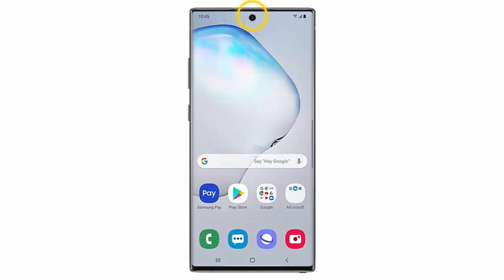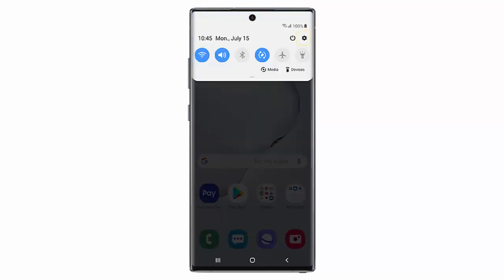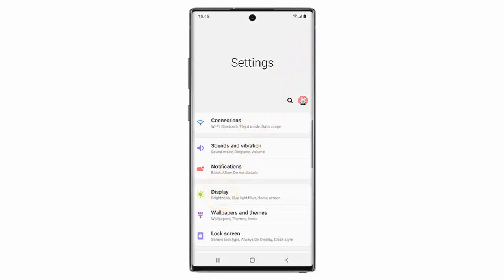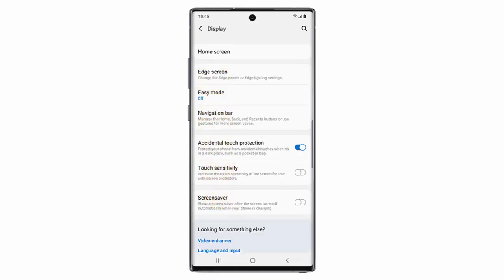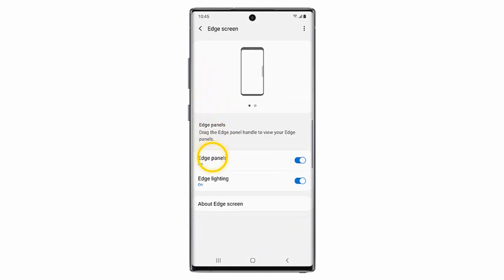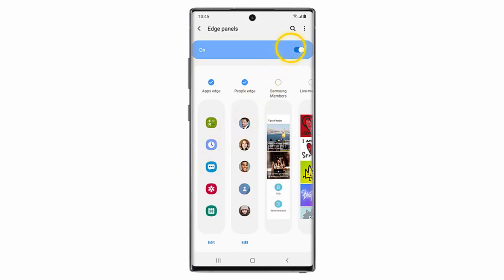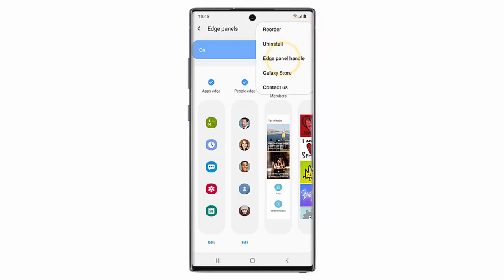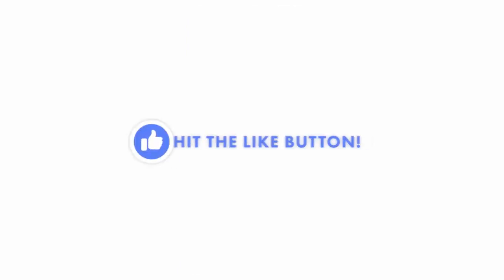How to change the Edge position on Samsung Galaxy Note 10 or Note 10 Plus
In this video, I explain how to change the Edge position on your Samsung Galaxy Note 10, or Samsung Galaxy Note 10 Plus.